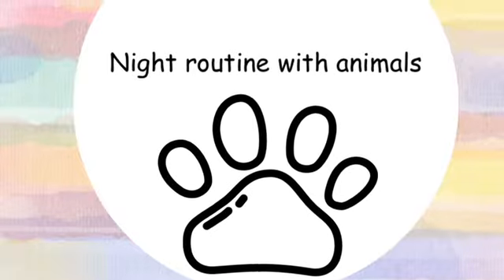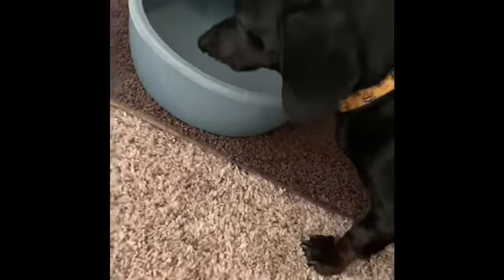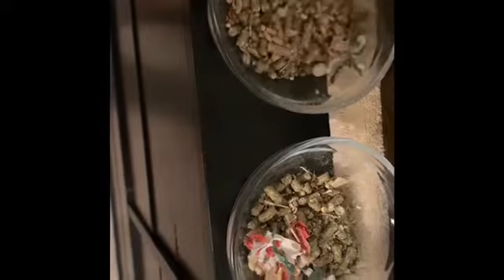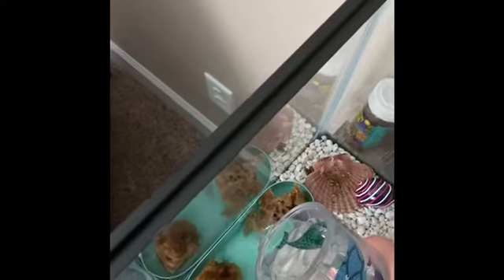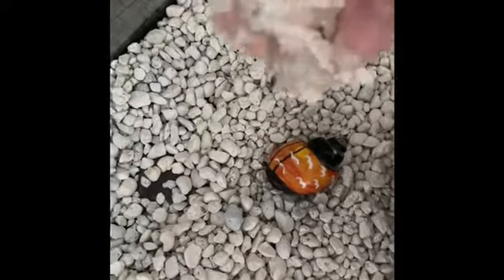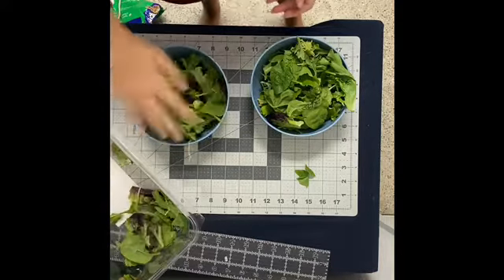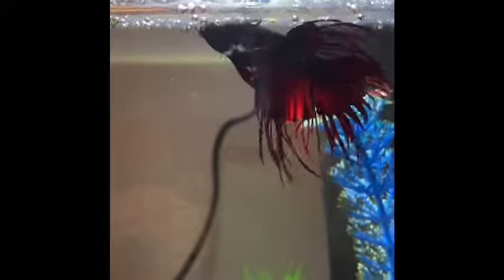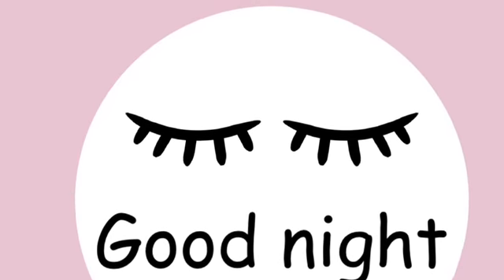Night time routine with animals